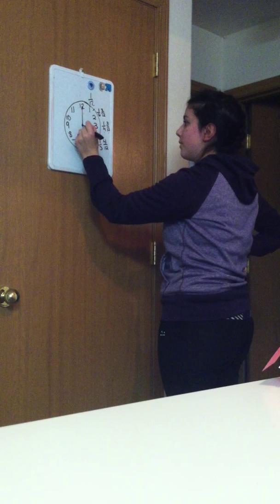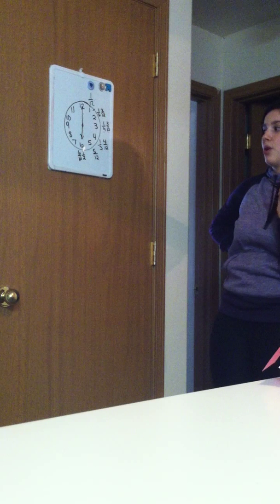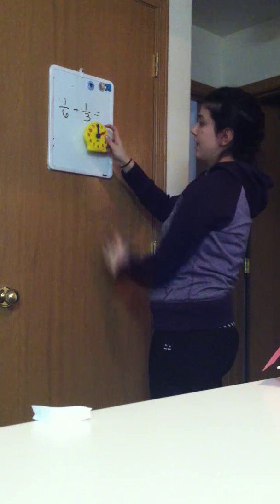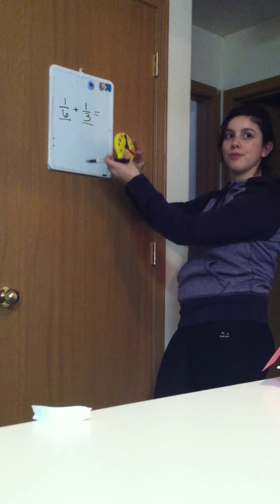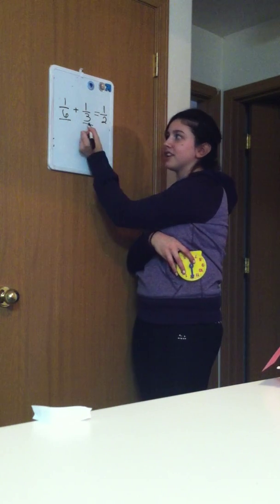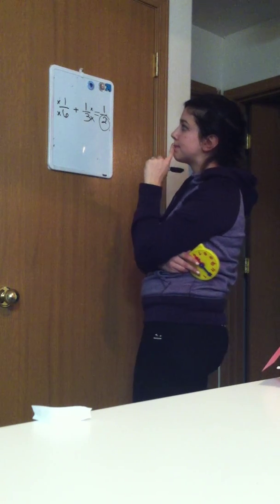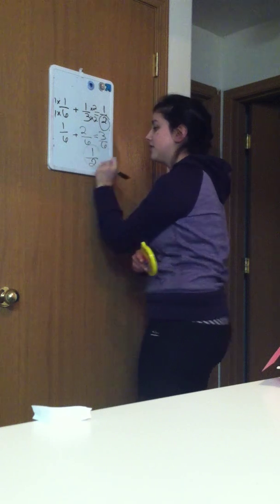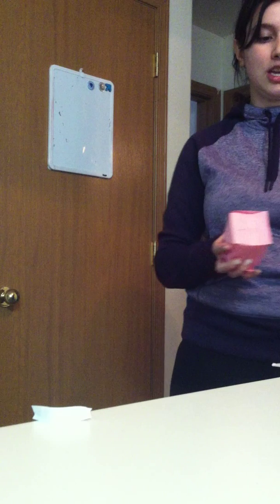Adding Fractions with Unlike Denominators